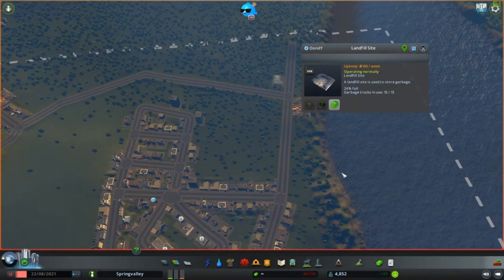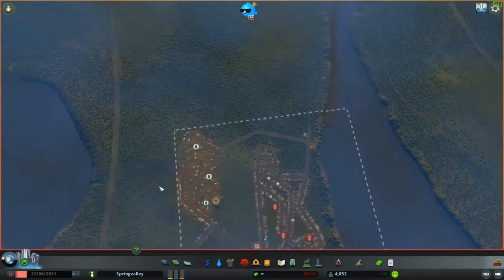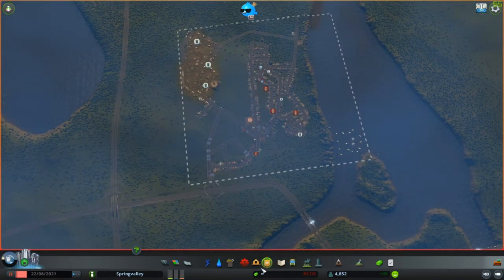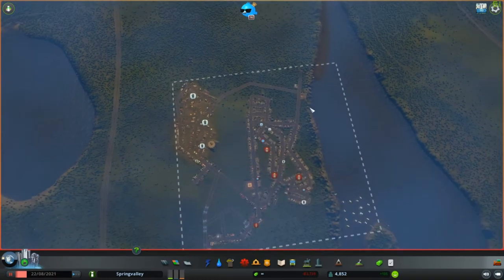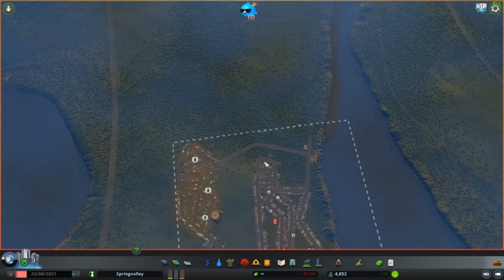How to EMPTY Landfill / Garbage Sites - Cities Skylines (Xbox/PS4/PC)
What to do when the landfill site is full? I'll go through a short, simple way on how to empty them in this video!

 cities skylines tutorial pc city builder city planner cities skylines landfill full,

Comment "hahaha" if you're reading this (no-one has ever done it before)